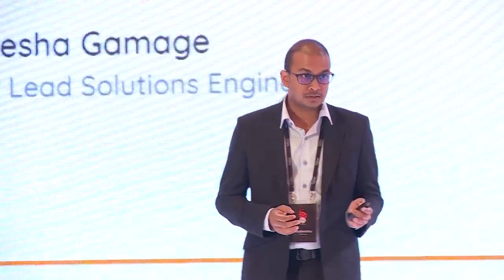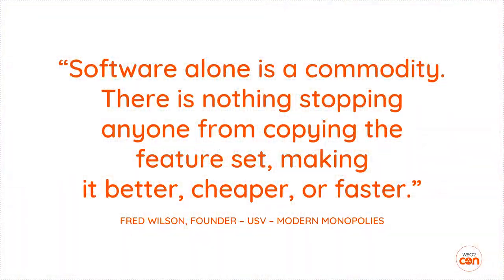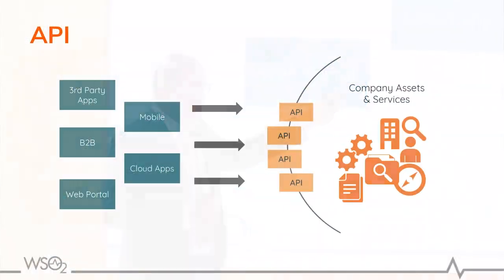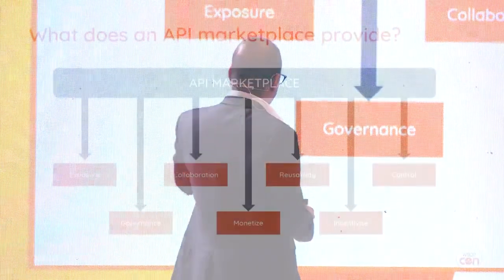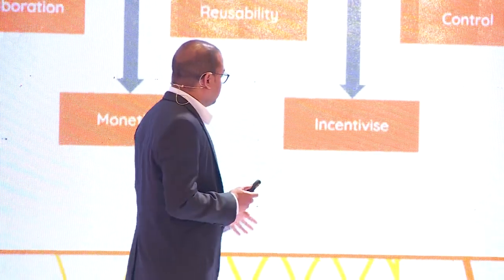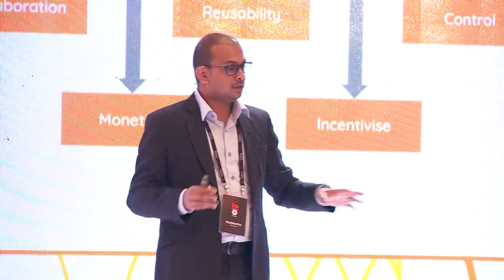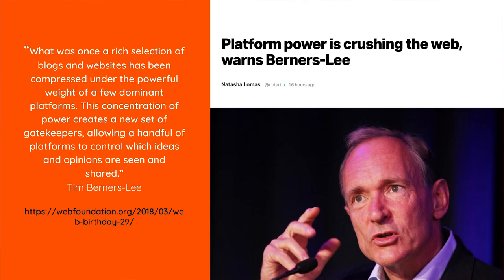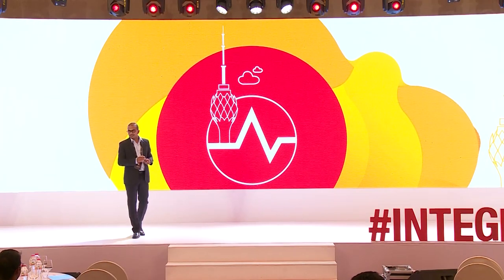APIs: Technology That Can Transform Your Business into a Platform, WSO2Con Asia 2018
Nadeesha Gamage, Senior Lead - Solutions Engineer at WSO2 ocuses on how an organization would work on a successful API strategy that aligns with the business vision. We use best practices and case studies from WSO2 deployments as well as public case studies in this interactive session.